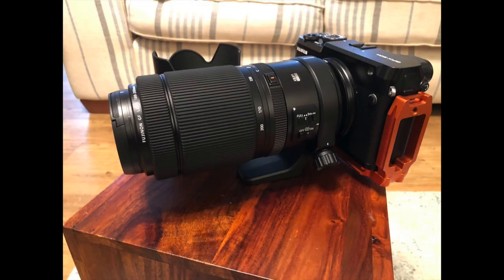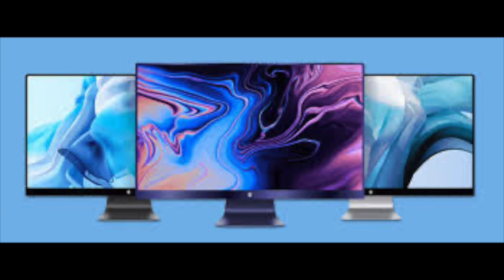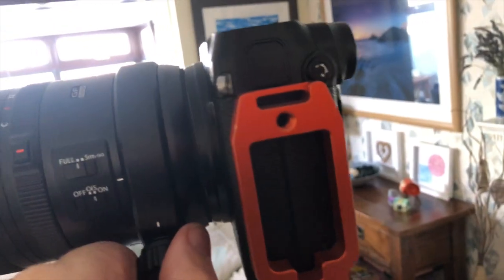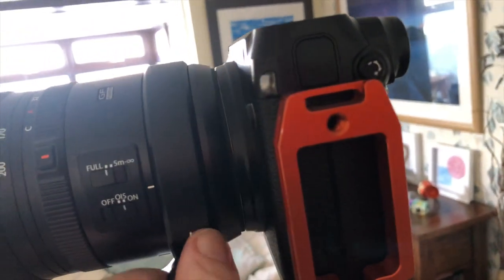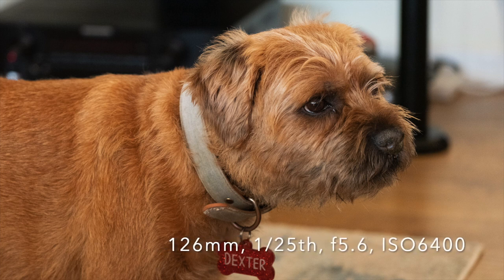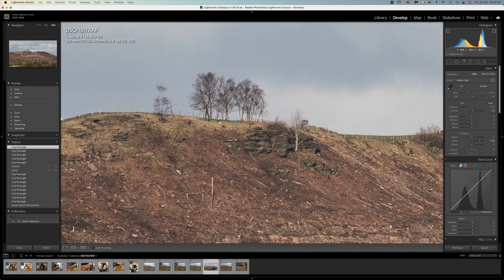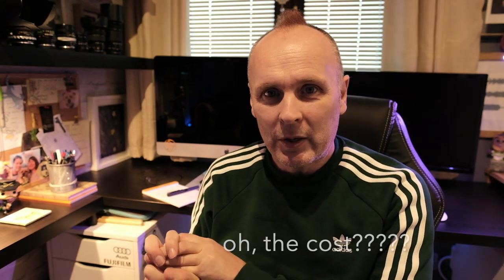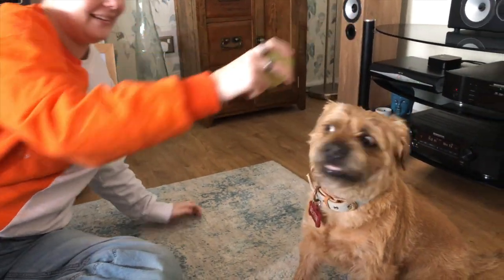Fujifilm GF100-200 f5.6 Lens First Impressions & Sample Images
I get to try out my new lens and also upload some test shots as sample images.  Please don't judge the images - they are after all just test shots while I get to know the lens and its qualities

Music Played:

"Rex Bob Lowenstein" by Mark Germino & The Sluggers